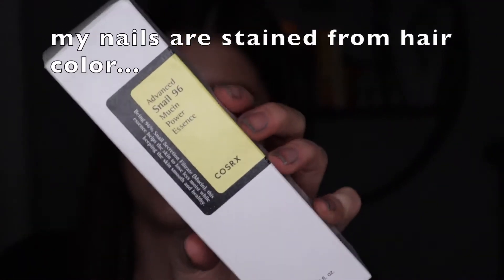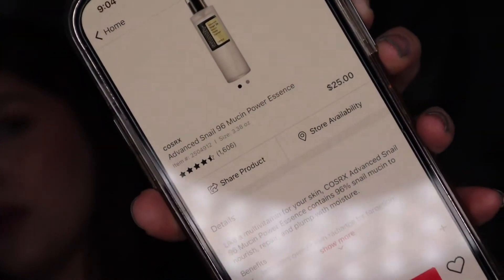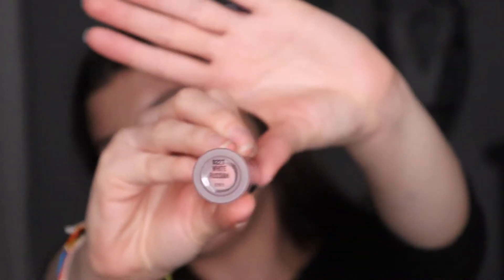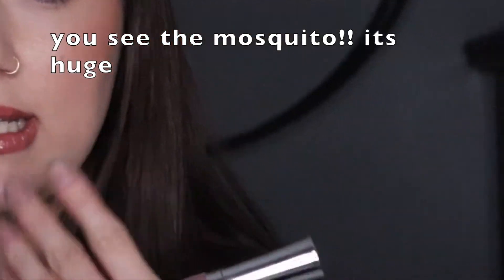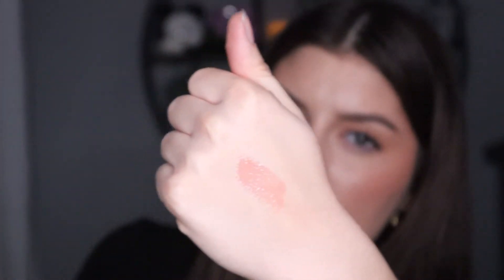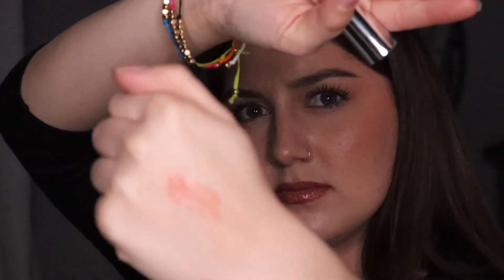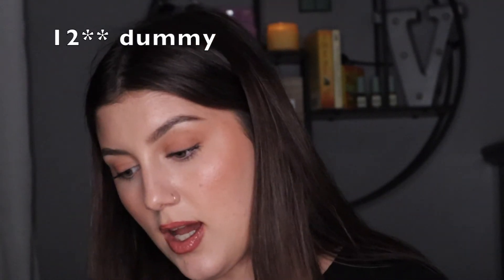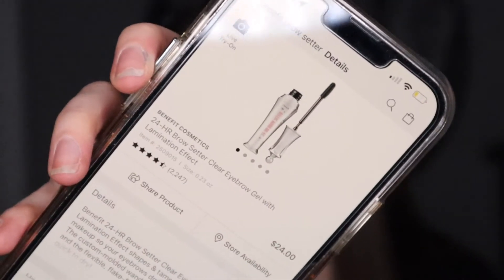ULTA HAUL!!! 21 days of beauty edition ((:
if you haven't heard about ultras 21 days of beauty... you're welcome. It's my favorite beauty sale of the year.